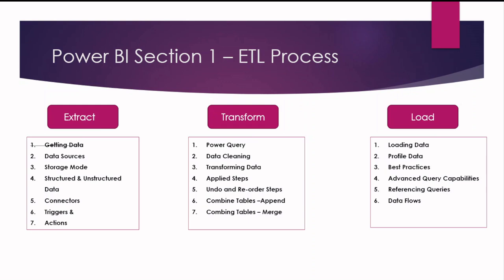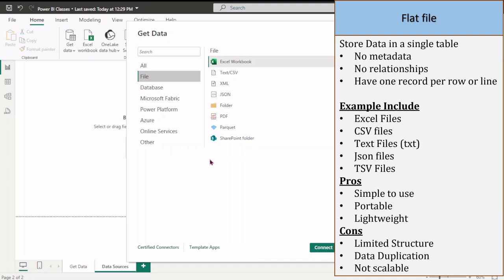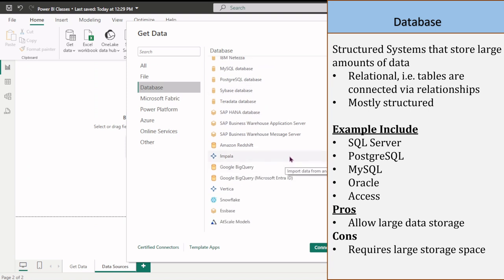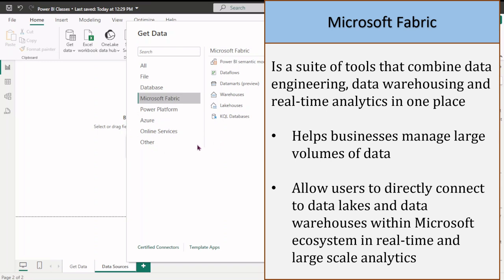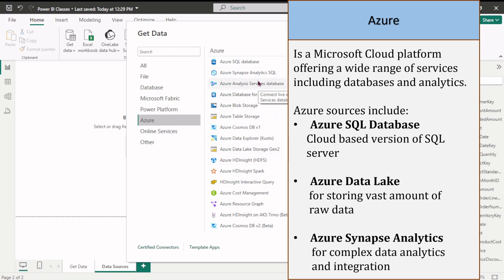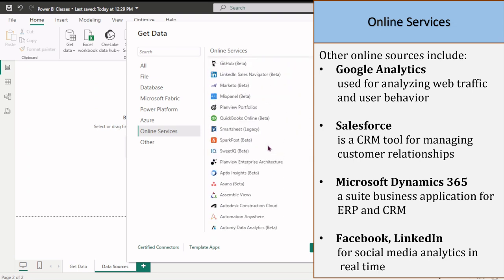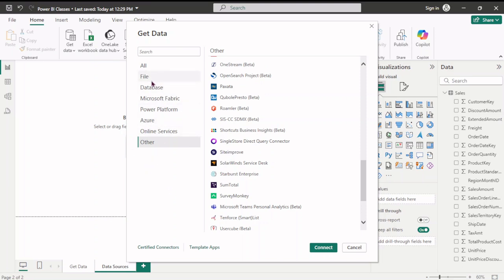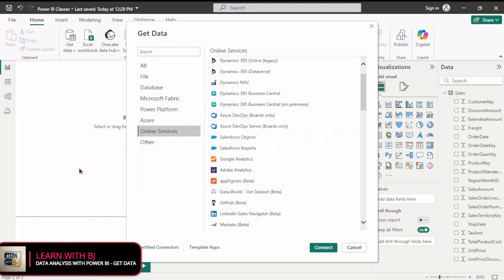Power BI Tips - Data sources in Power BI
The video is about the Power BI  data sources